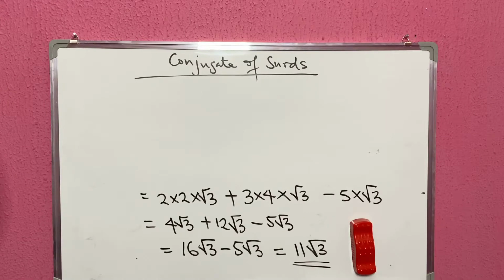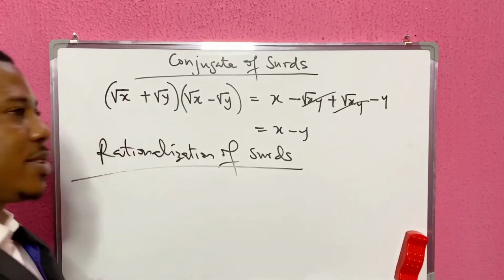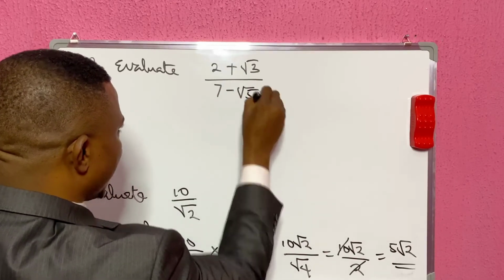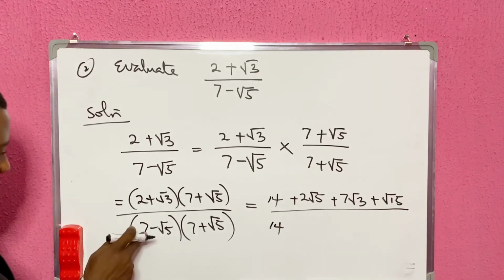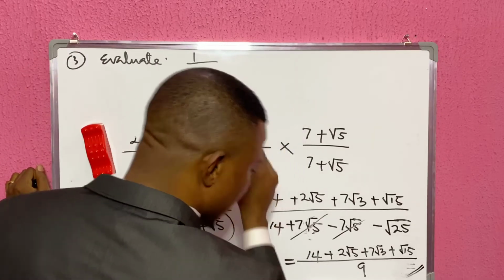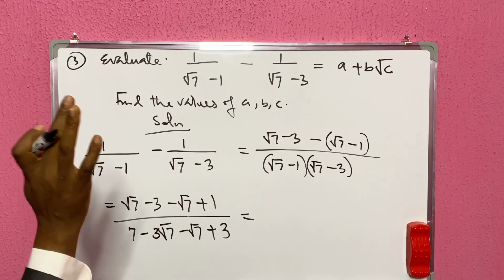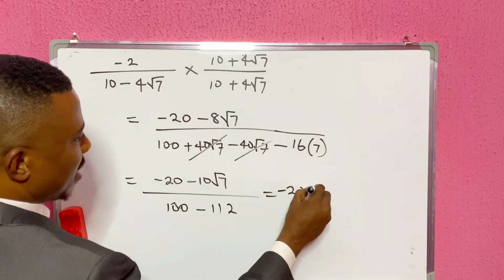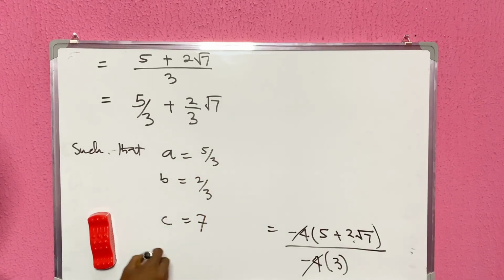MATHSGENIUS. Conjugates and Rationalization of SURDS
Evaluating conjugate SURDS and Rationalizing complex SURDS in the easiest ways possible